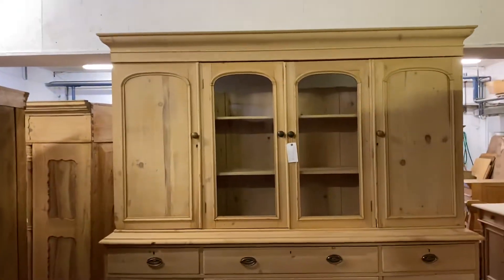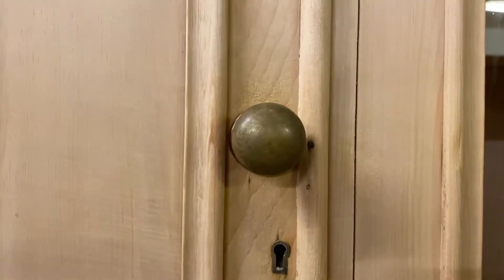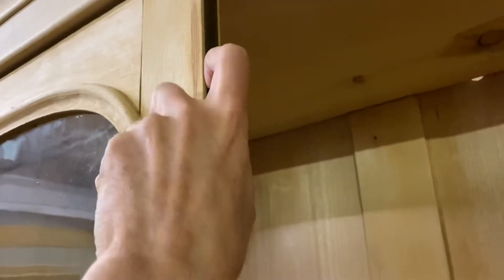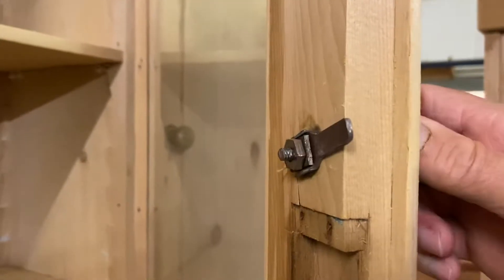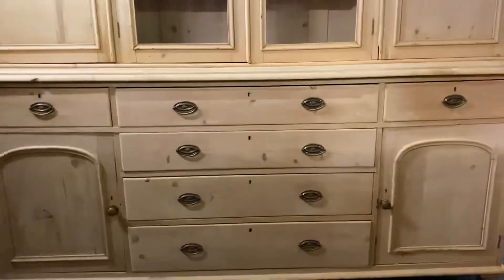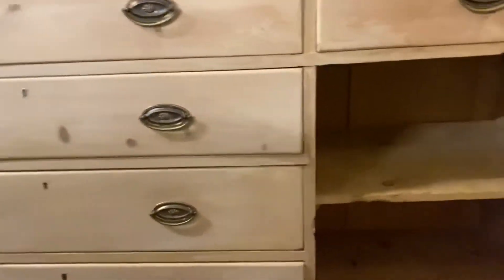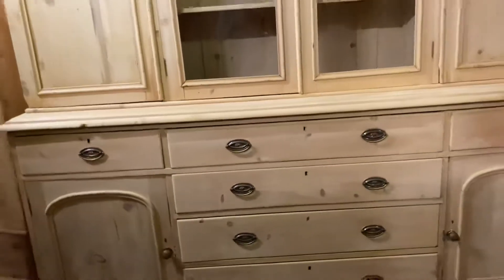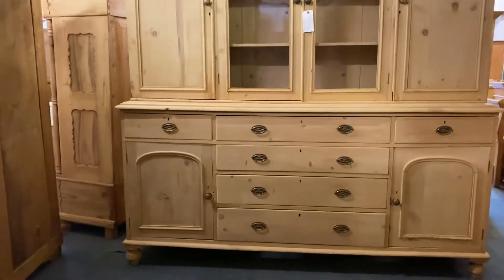Very Large Victorian Pine Housekeepers Cupboard/Dresser (M20006A) - Pinefinders Old Pine Furniture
A beautiful, very large Victorian partly glazed Housekeeper's Cupboard/Dresser. 4 doors (2 of which are glazed) in the top section, a variety of drawers and doors in the base.

This dresser has now been sold. All the dressers we currently have for sale can be seen on our